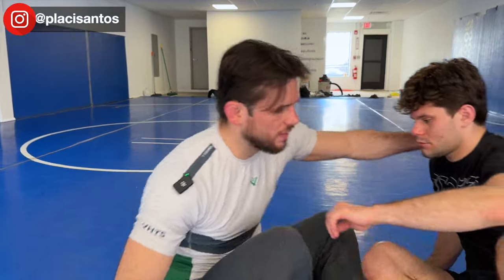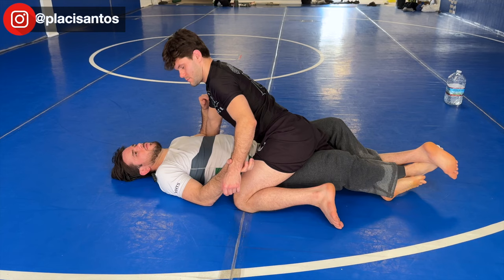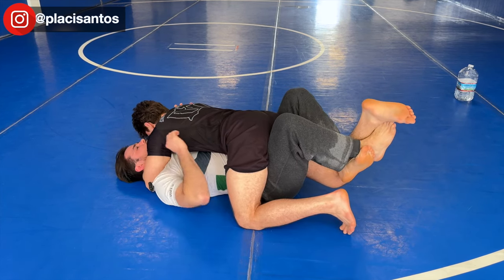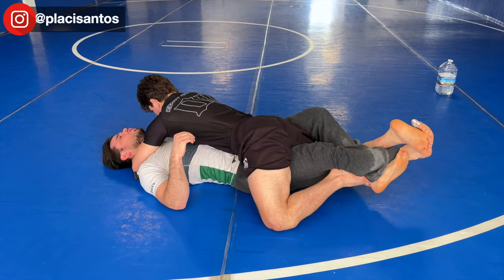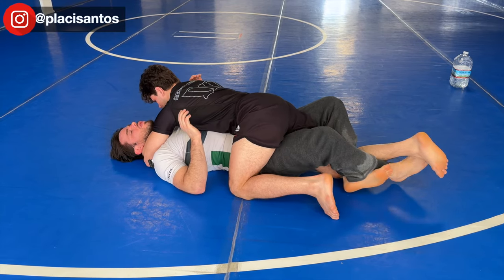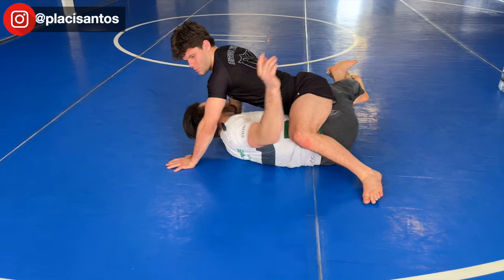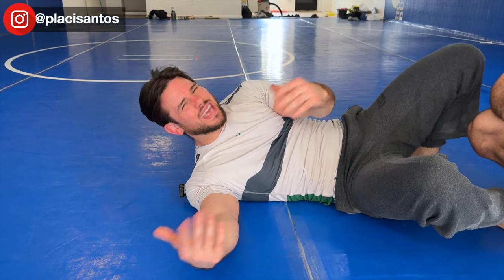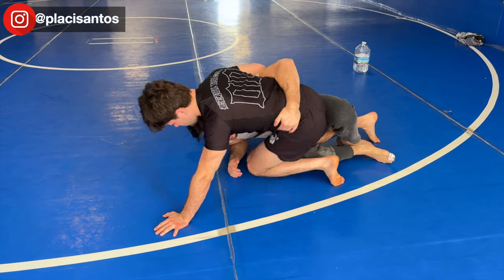How to PROPERLY Use a Lockdown (Scorpion Lock) - Old Guys Should Watch This One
Are you an older jiu-jitsu enthusiast looking to enhance your game? In this must-watch video, we dive into the art of the lockdown technique, teaching you step-by-step how to execute it with precision and effectiveness.